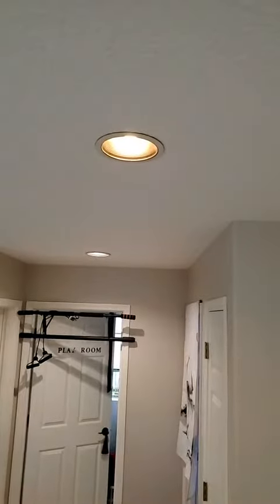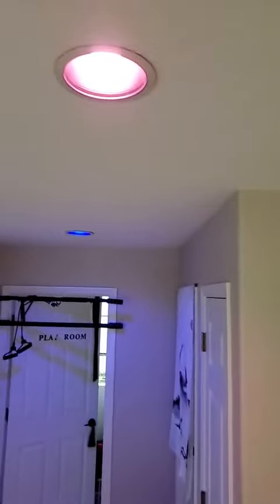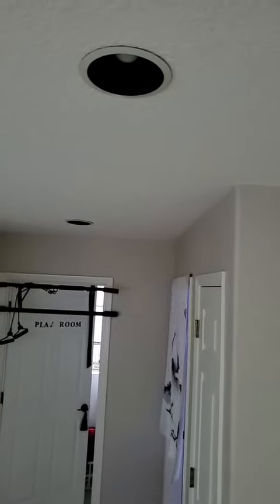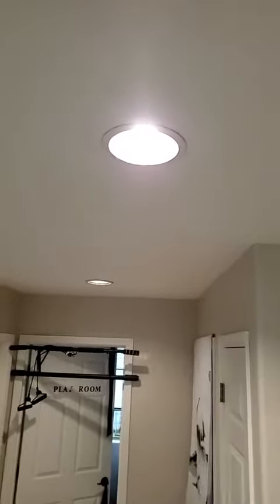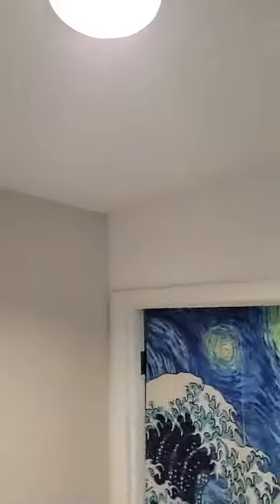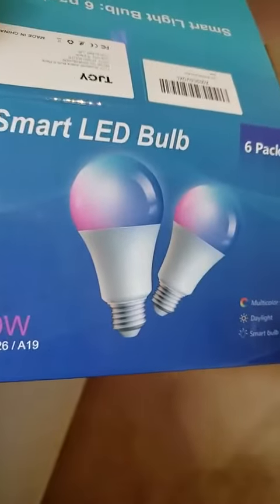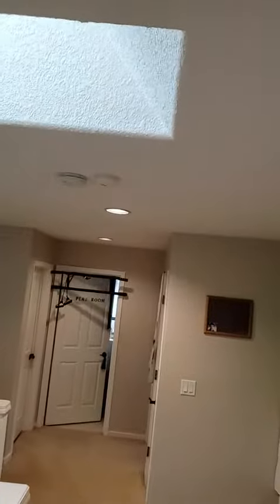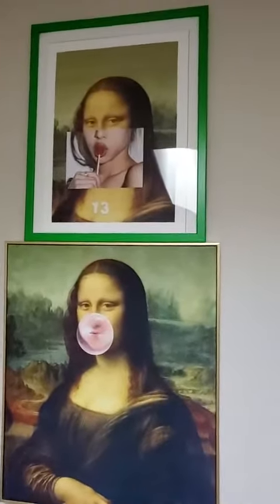TJOY Alexa Smart Light Bulbs, Bluetooth Led Bulb Work Review, A LOT of Fun, once set up